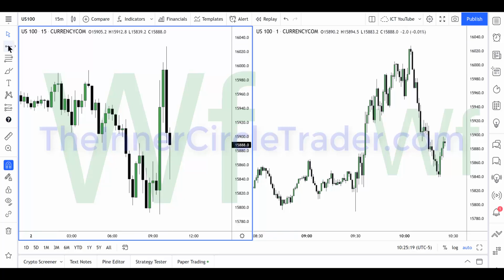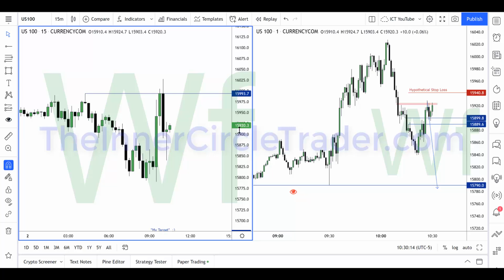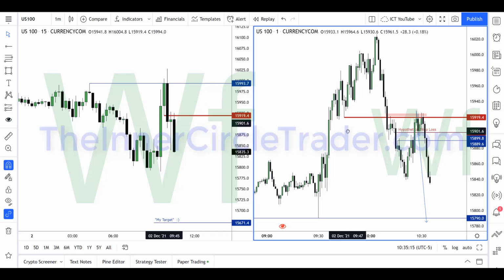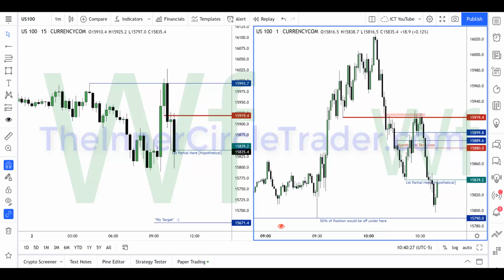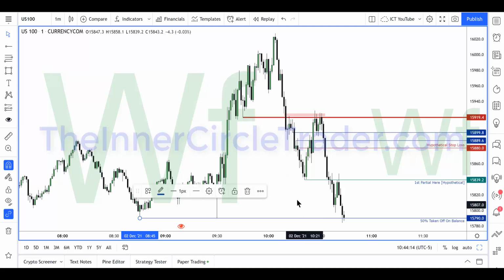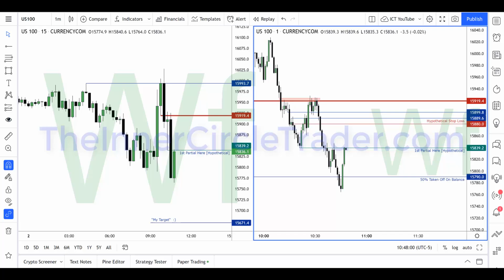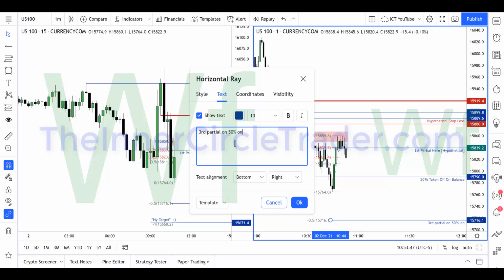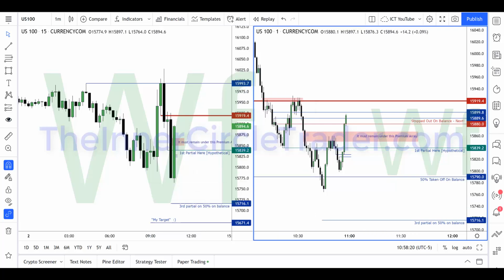ICT private Mentorship 2021 December 2nd